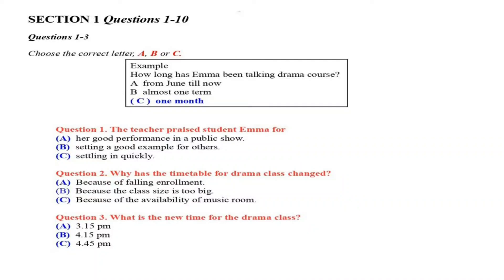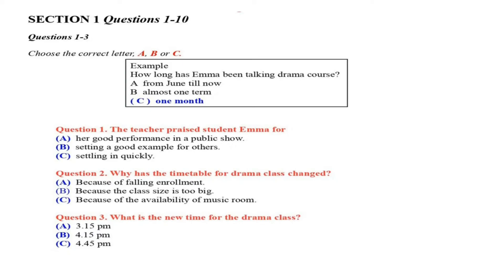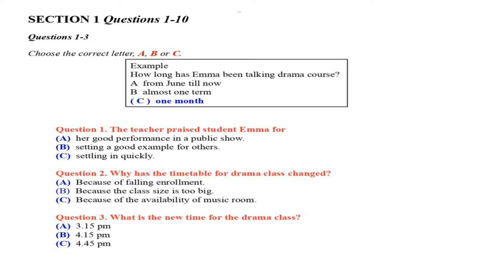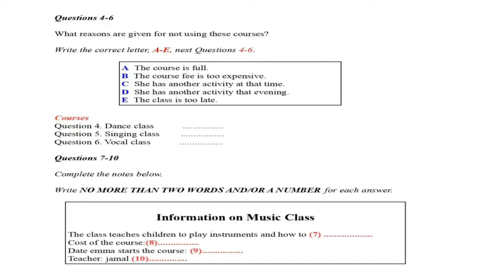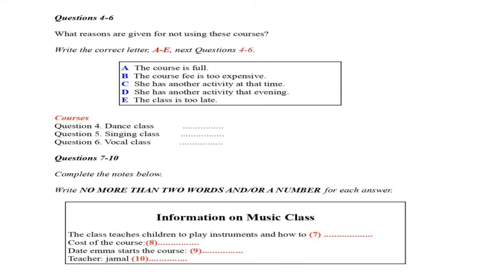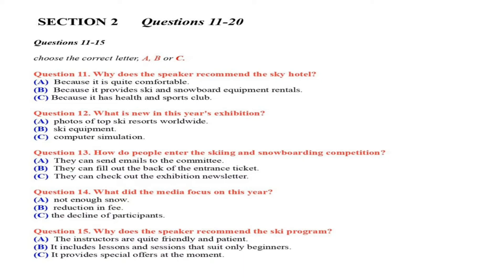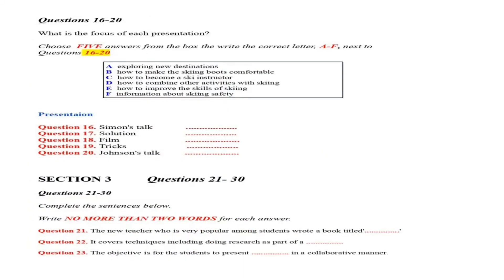ARGUMENTS FOR AND AGAINST URBAN MIGRATION LATEST LISTENING OF IELTS 2024